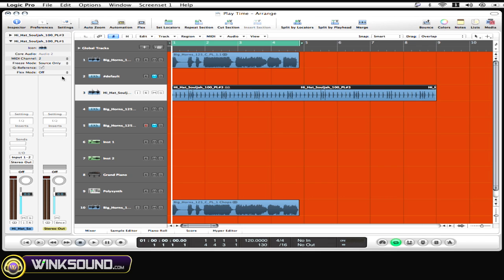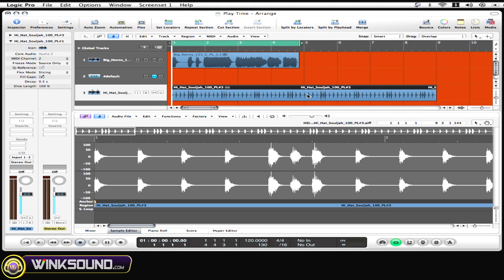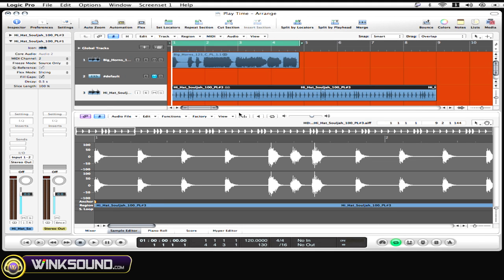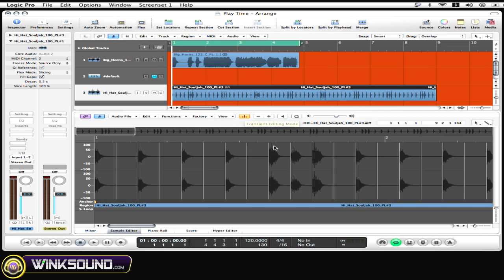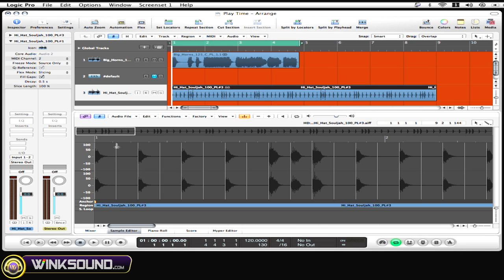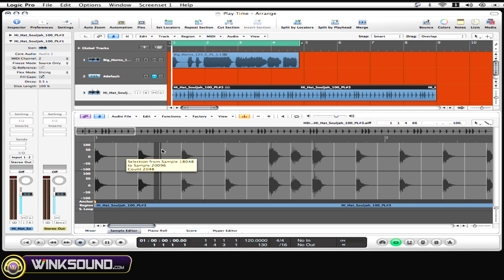Logic Pro: How To Chop Audio Regions Using the Flex Tool | WinkSound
This tutorial explains how to use the new Flex Tool within Logic Pro 9 to chop audio samples based on transients much like Recycle.